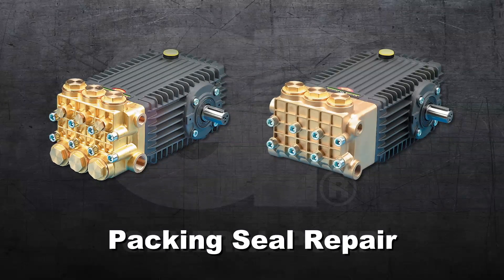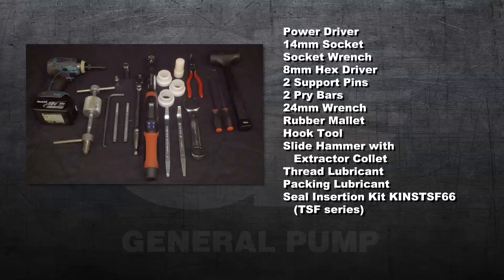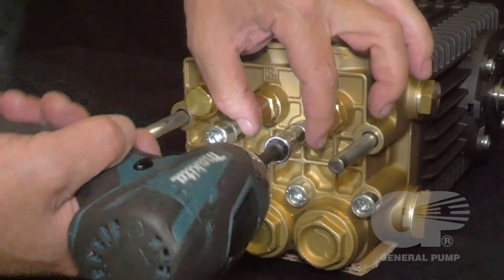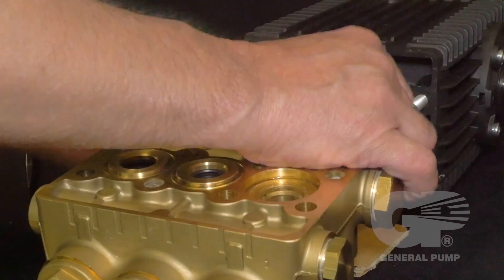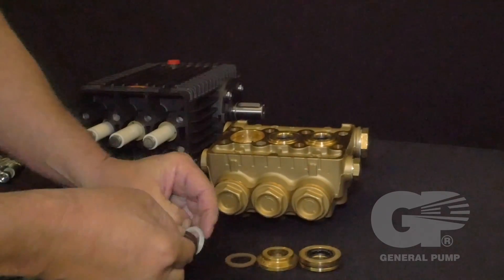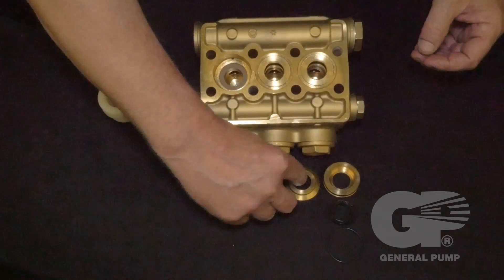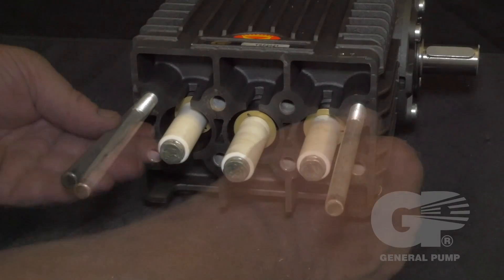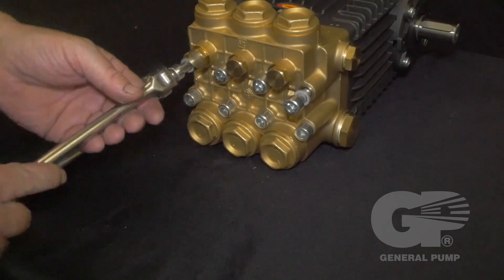General Pump 66 Series Packing Seal Repair